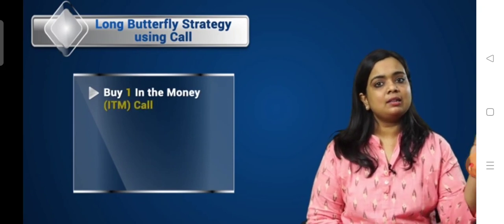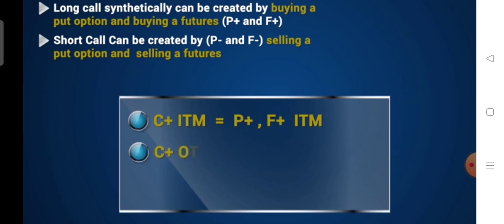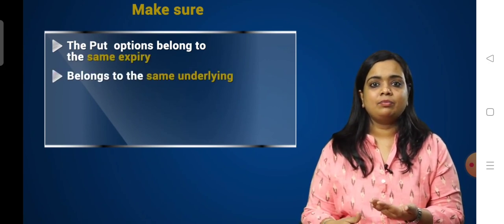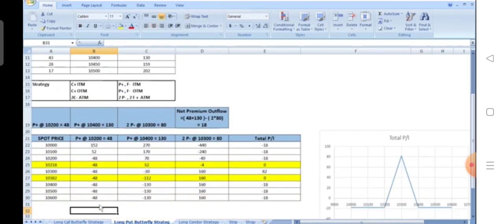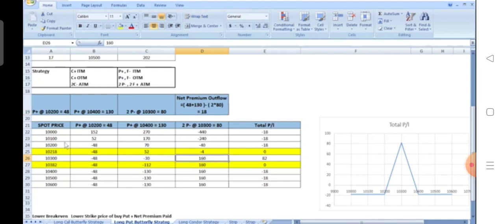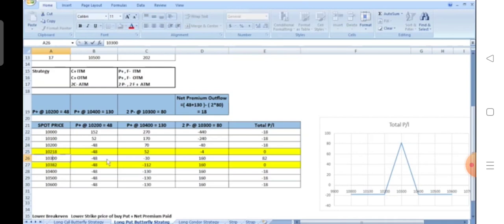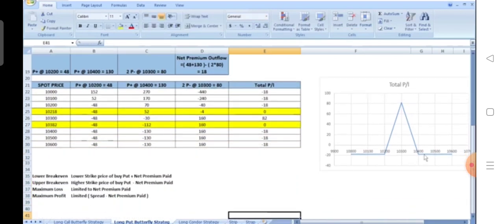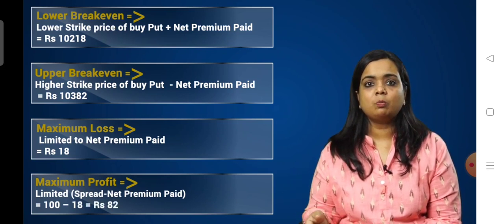55 Long Butterfly Strategy using Puts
Butterfly Strategies